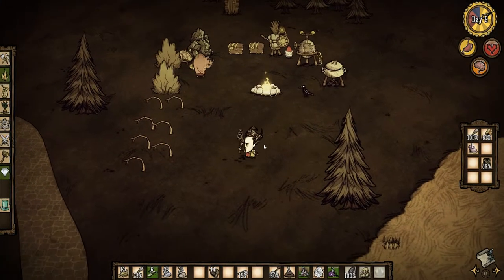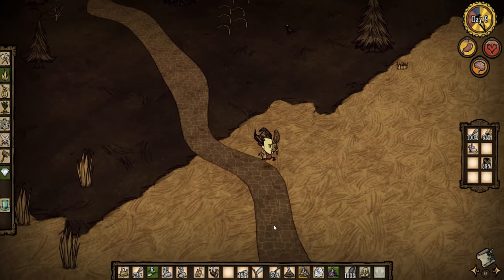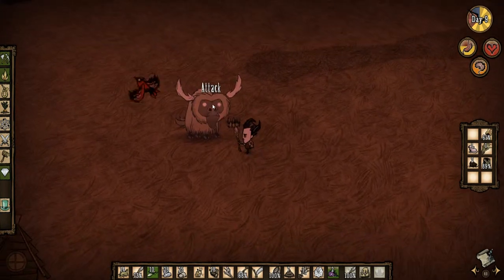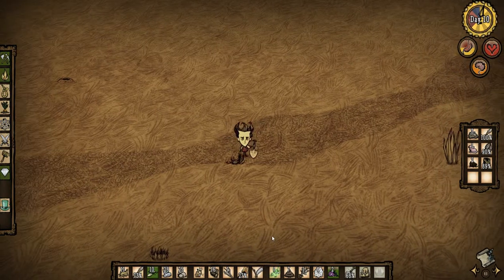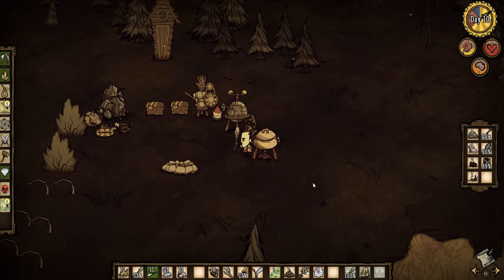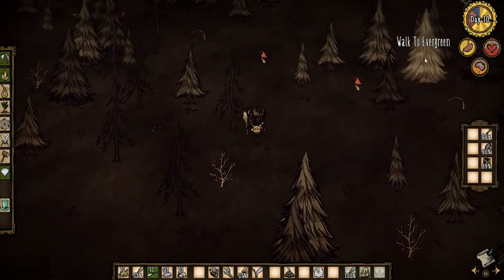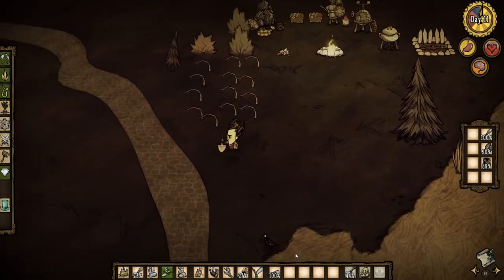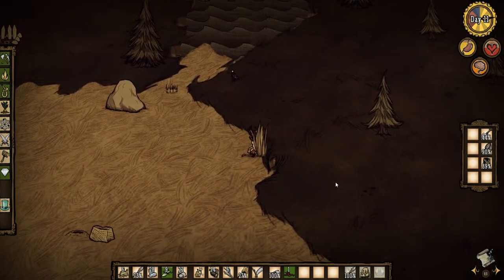Don't starve episode 5: shaving animals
well in this episode we find buffalo shave it for its fur and than take his poop to make an improved farm. we also do some exploring and get ready to enter the caves. i hope you guys enjoy watching :)